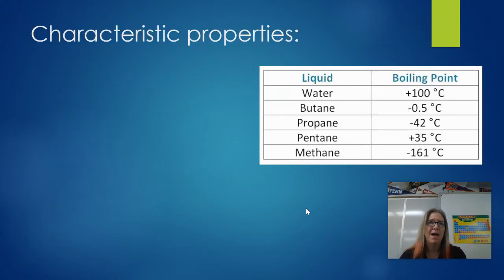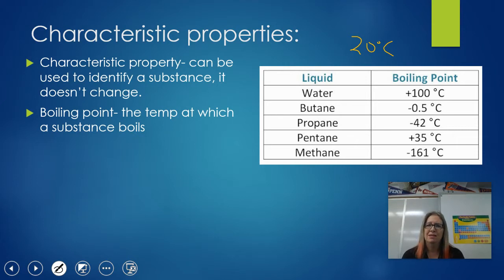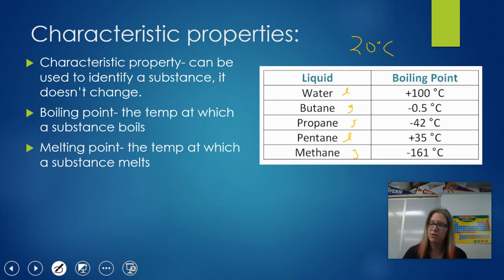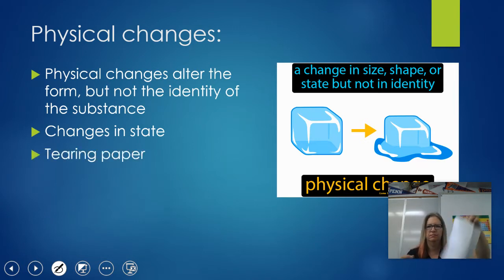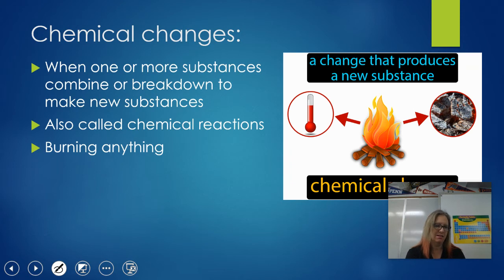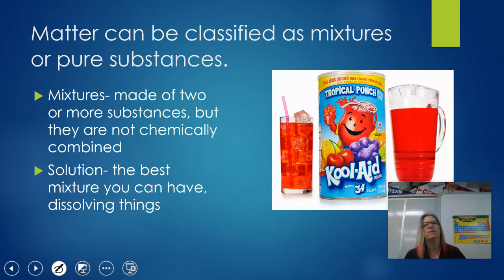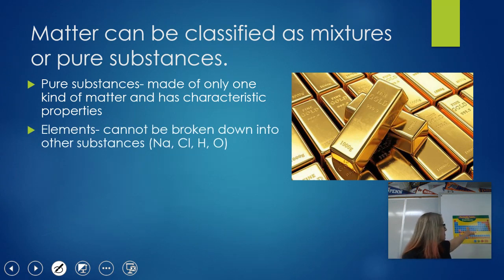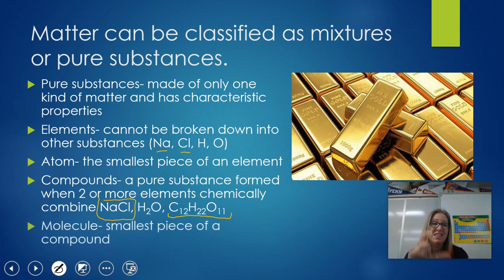8th Chapter 14-1: Apr 17, 2020 2:38 PM